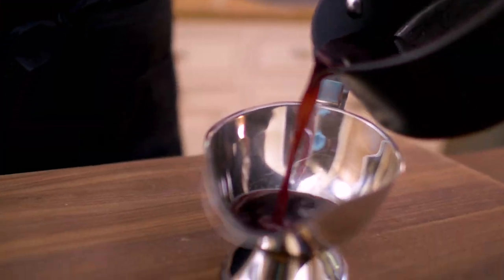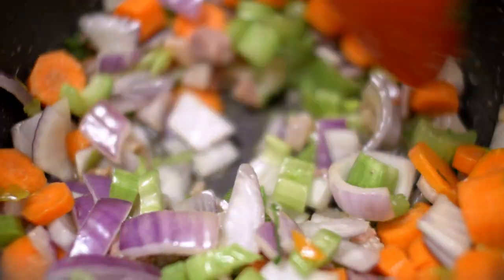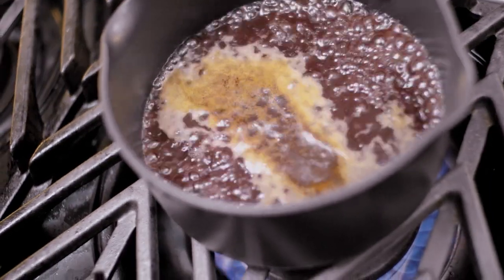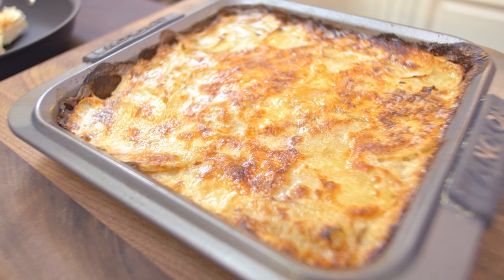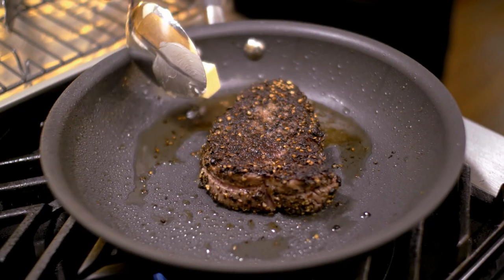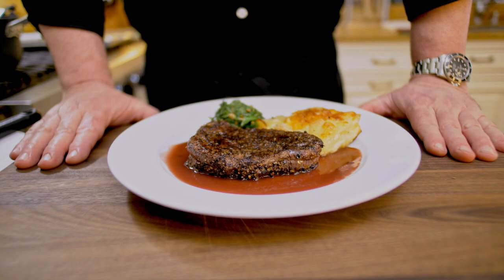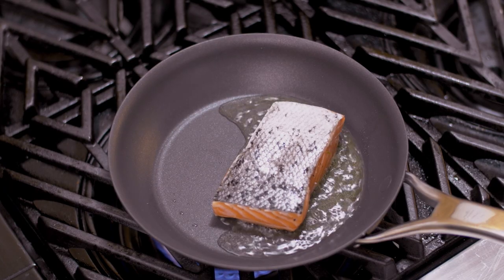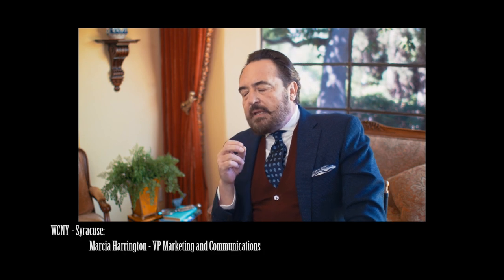The Food Artist - Nick Stellino: Storyteller In The Kitchen (S1|E4)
Chef Stellino paints the picture of a life expressing himself through his plating. Dishes include: Red Wine Sauce / Scalloped Potatoes (with Swiss and Parmesan cheese) / Steak au Poivre with Garlic Arugula / Salmon with Brussel Sprouts and Red Wine Sauce.
For the first time, chef Nick Stellino invites viewers into his home to experience the recipes nearest to his heart. Throughout the 13-part series, Nick travels down memory lane to revisit dishes inspired by his childhood and family in Sicily. He demonstrates step-by-step instructions and easy-to-follow techniques, bringing Italian classics to life in a way that allows viewers to enhance their own culinary expertise. Each half-hour episode revolves around a theme, which is explored through candid moments, personal anecdotes, and lively preparations captured in his Los Angeles home. As a seasoned chef with a passion for food, Nick highlights an ingredient and sometimes a cooking utensil, and then expertly describes how each connects to his Sicilian culture and to Italian cuisine in the preparation of each unique meal.